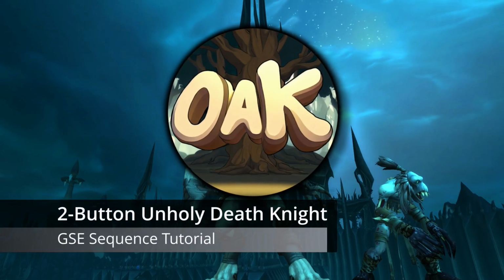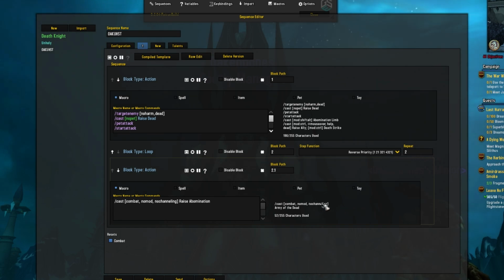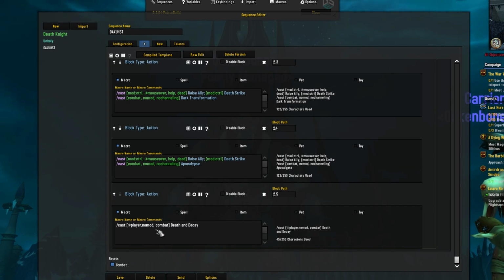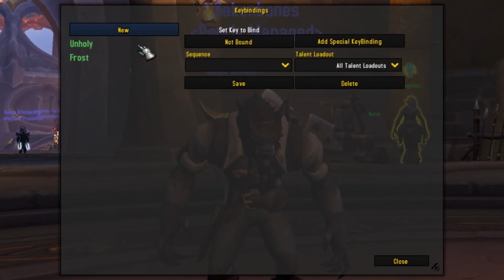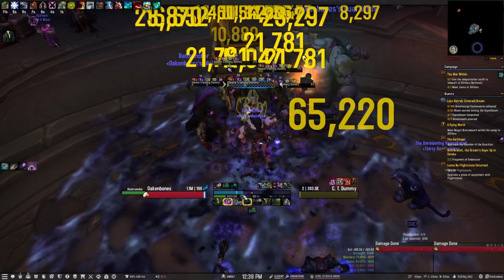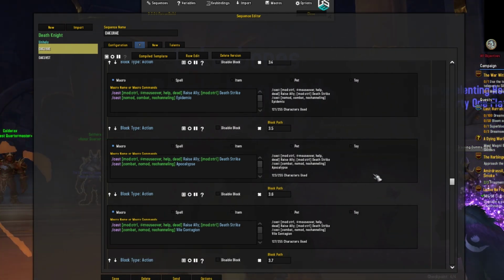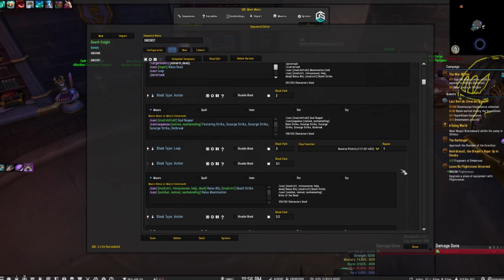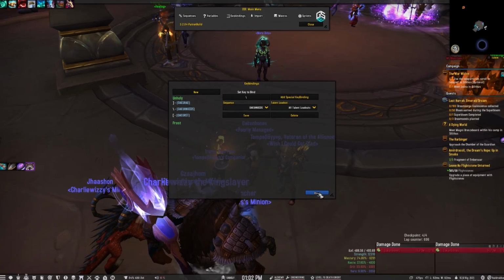Lets Build a Unholy Death Knight - Anyone can do this!!! GSE 3.2 Tutorial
Lets Build a Sequence...
Longer video tutorial showing the creation of a Beast Mastery Hunter sequence.

Mods:
Hold CTRL to Death Strike your target to give you a heal.
OR Hold CTRL while Mousing Over a friendly DEAD Target to Battle Rez them.

Hold SHIFT&ALT to fire Abom Limb or Soul Reaper Depending on your build.

Corsair K100 Keyboard that I use
Logitech G502 Hero that I use

I highly recommend the Zygor addon, I use it myself. It helps with questing, leveling, achievements, mount farming.
Use my link to sign up and help the channel!